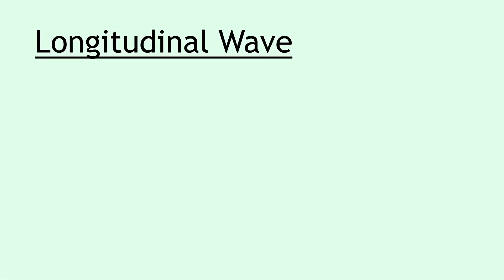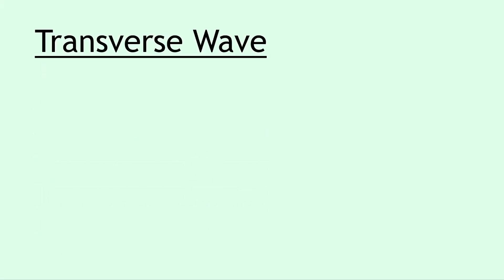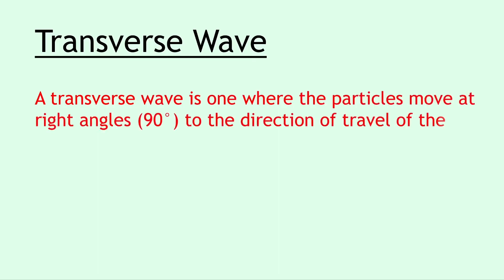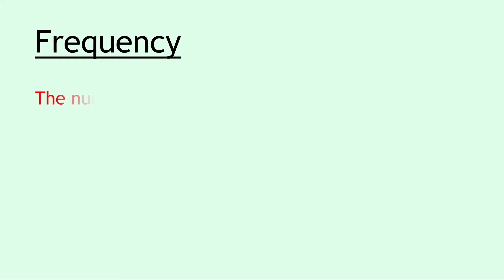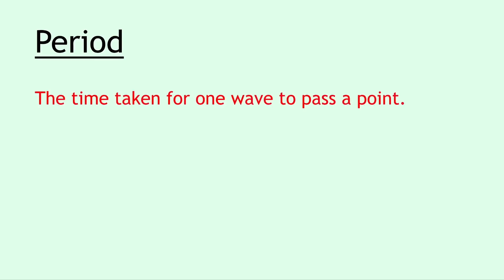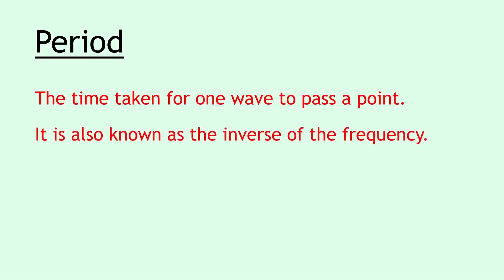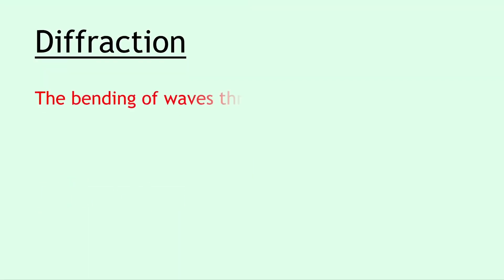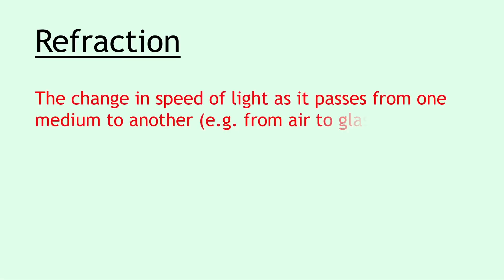National 5 Physics | Waves | Key Definitions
The first in a series of six videos where we look at the key definitions that you need to learn for the National 5 Physics SQA exam, as well as any class tests/prelims you sit throughout the year. Use this video to help you make your own flashcards, then use retrieval practice to learn them!

⏱ Timestamps:

0:28 Longitudinal Wave
0:42 Transverse Wave
0:58 Frequency
1:08 Period
1:27 Diffraction
1:35 Refraction